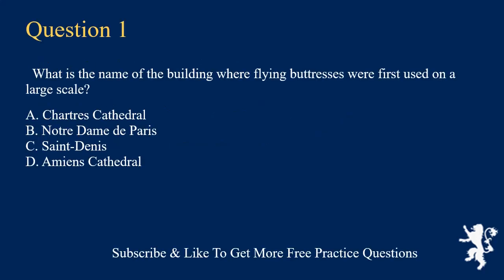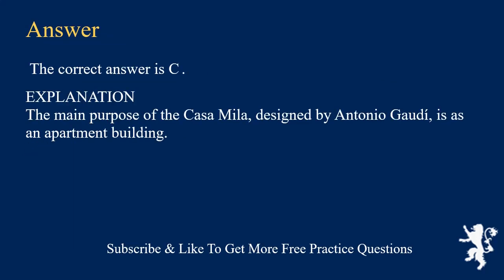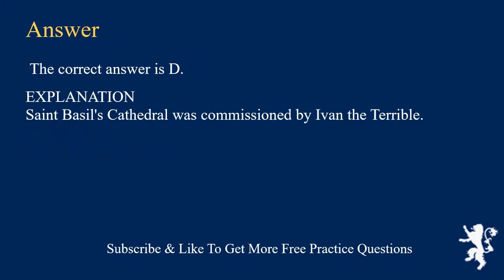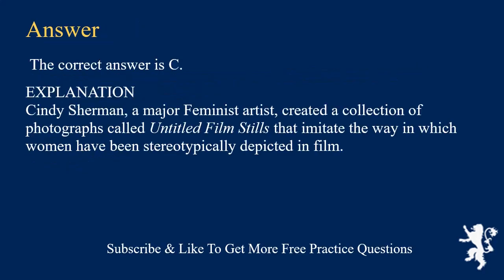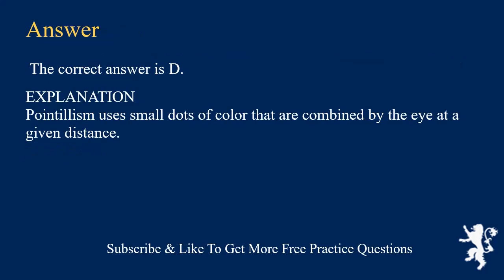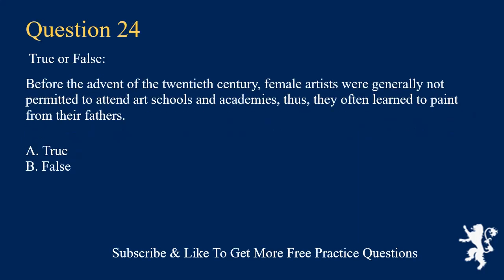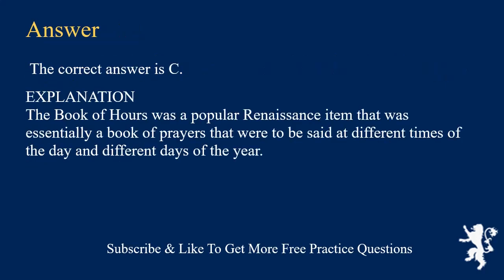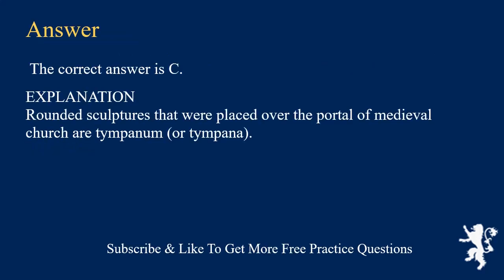DSST Art of the Western World Exam Free Practice Questions Part 1